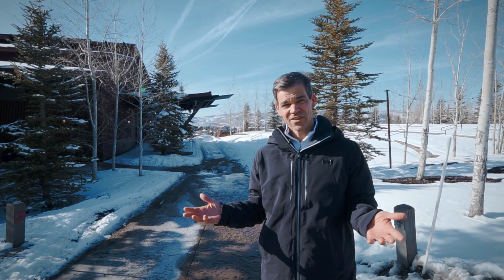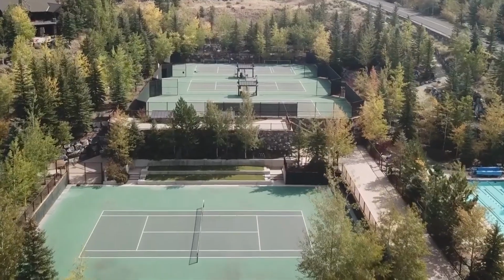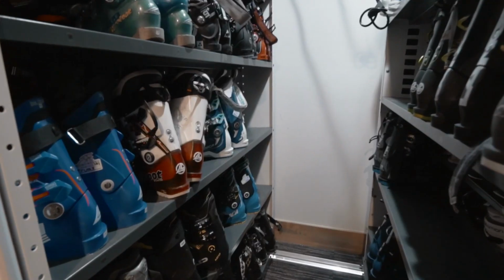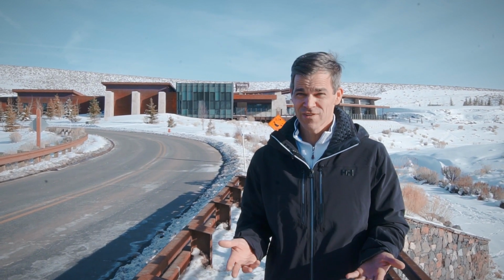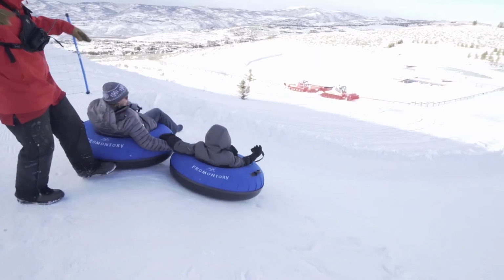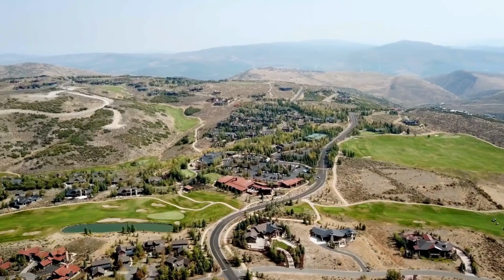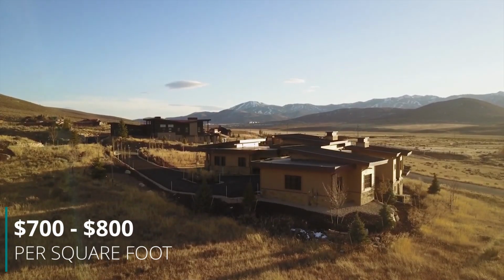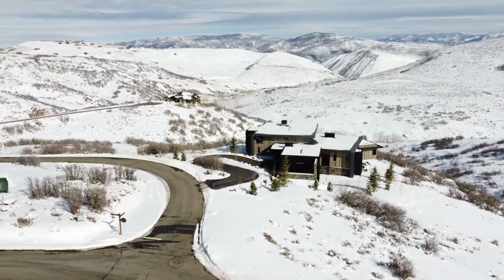Million Dollar Communities EP#8 | PROMONTORY CLUB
For this weeks episode, we tour an unbelievable community called Promontory. For more than 15 years, Promontory has been etched into the hearts of families in search of a multi-generational mountain club like no other.
Imagine a private mountain playground where families grow closer to each other. A place where parents find themselves falling in love all over again and grandparents meet their newest family additions with unbounded joy. A place where teens unplug and children let their imaginations soar. A place where America’s families share in unforgettable adventures and capturing life’s greatest stories. This is Promontory Club.

Consisting of over 6,400 acres of land at elevations ranging from approximately 6,500 to 7,400 feet above sea level, Promontory Club stands as a one-of-a-kind mountain retreat overlooking one of America’s most celebrated resort towns: Park City.

Since its 2001 debut, Promontory Club has received universal acclaim as a destination where life’s greatest moments naturally play out thanks to its unrivaled depth and breadth of extraordinary family experiences. The community – which spans more than 11 square miles – features an investment of more than $400 million in exceptional and award-winning amenities for every season. No other community comes close.

Sign Up for Monthly Newsletters and Free Guides